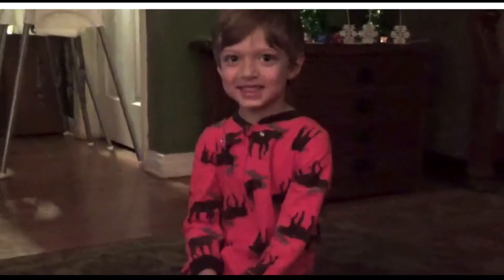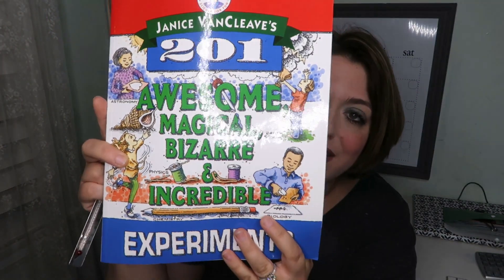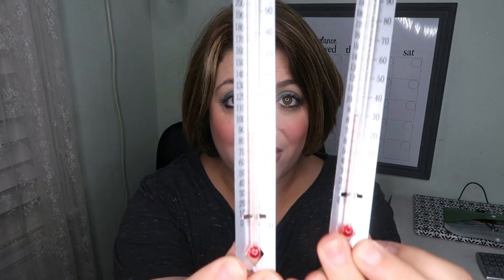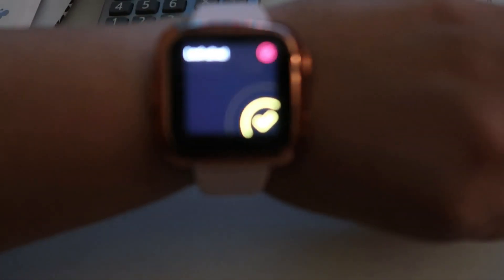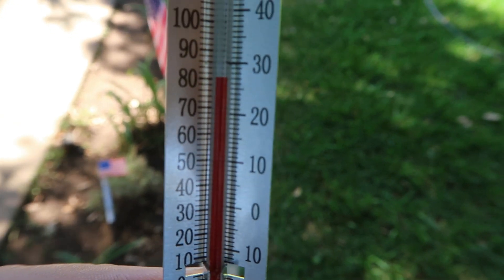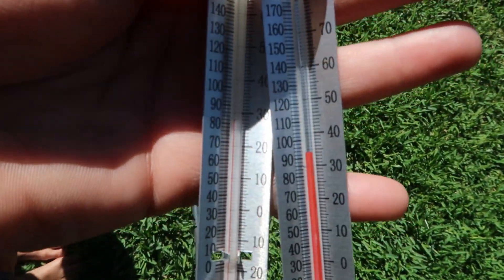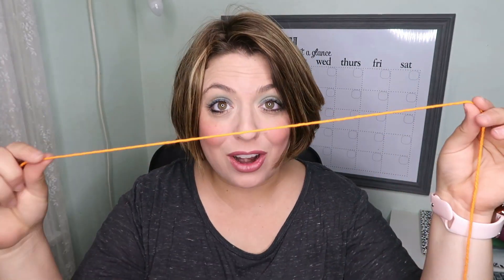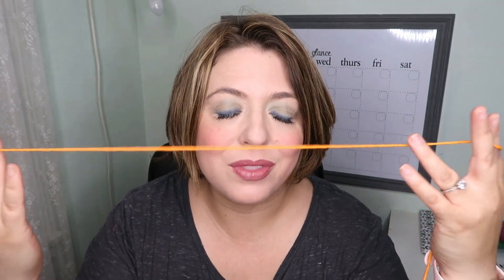CC Cycle 2 Week 1 Science Experiment Tutorial | Classical Conversations Science 5th Edition